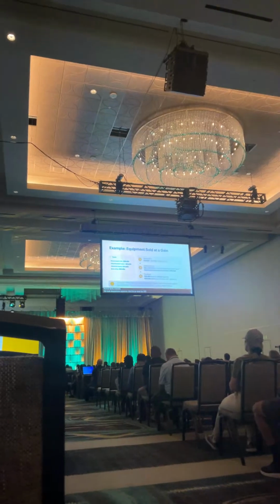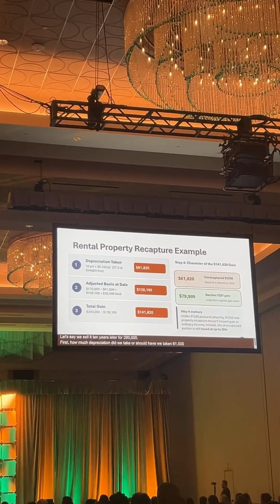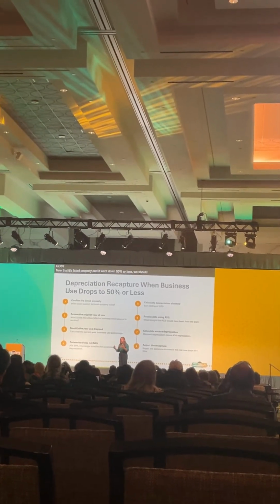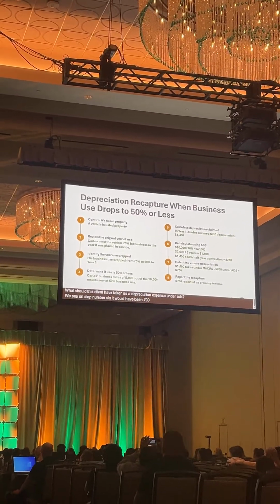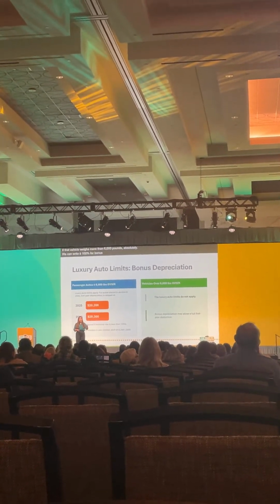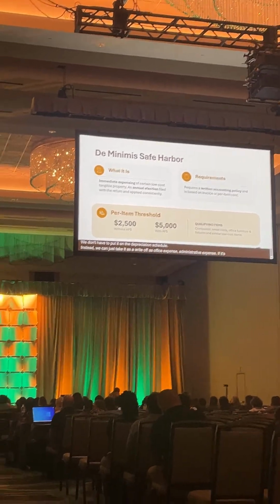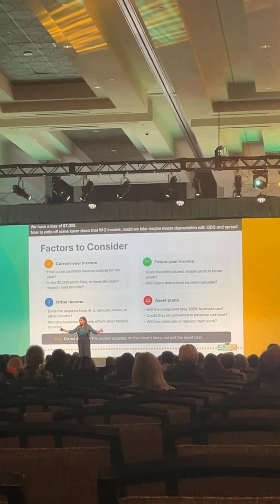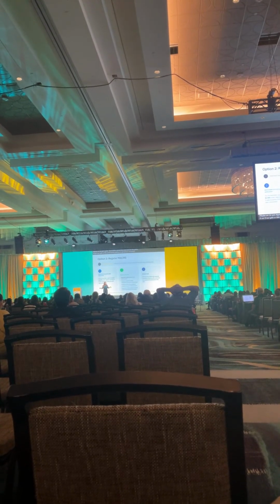Michell Fernandez is live!